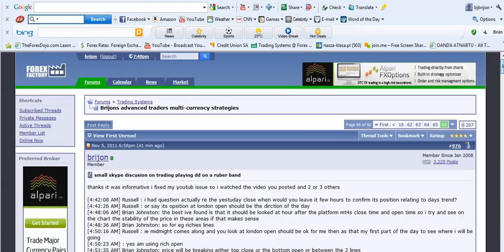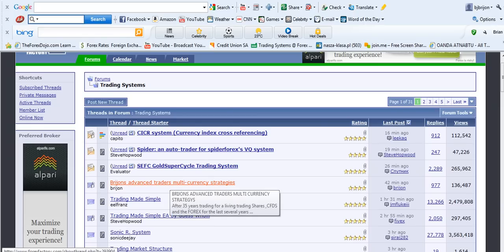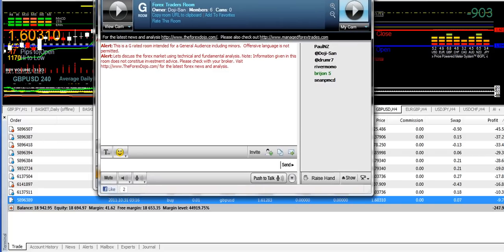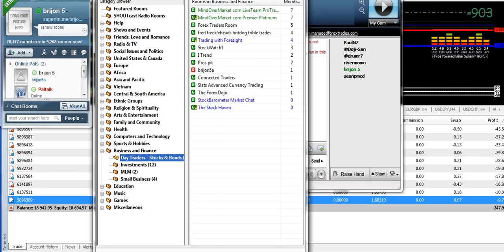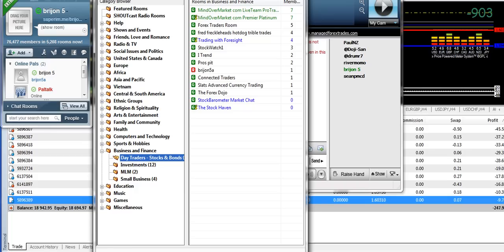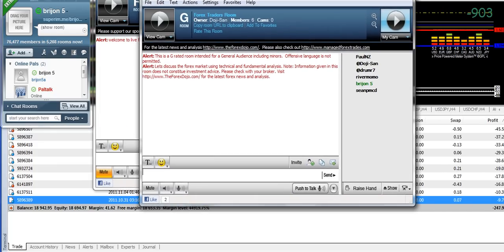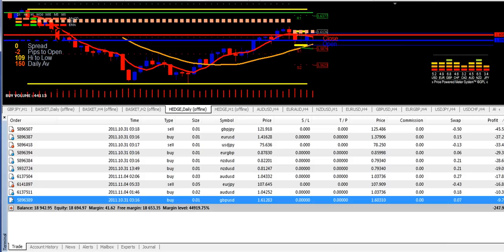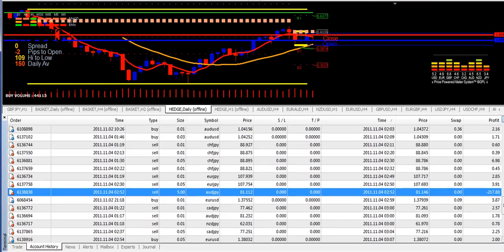SUPER QUICK SUMATION OF PRINTING MONEY DRAWDOWN CONTROL.avi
sumation of forex trading printing money drawdown control